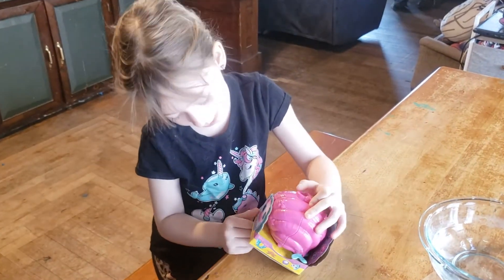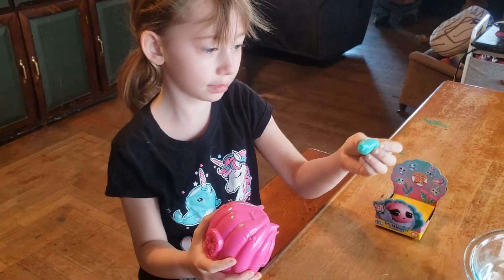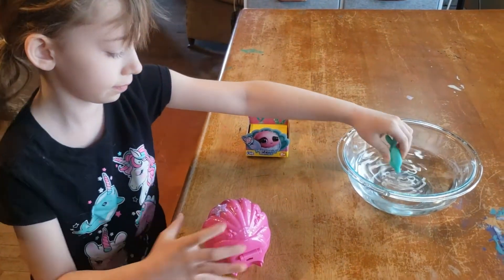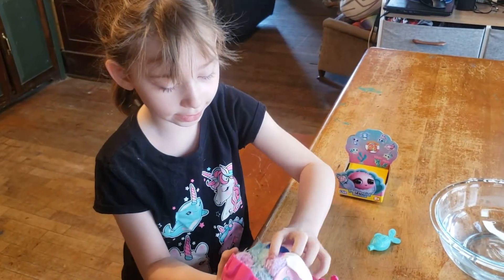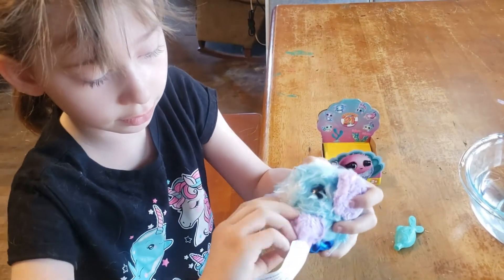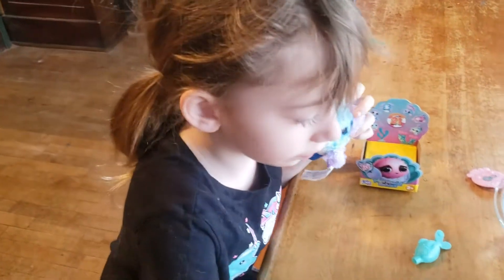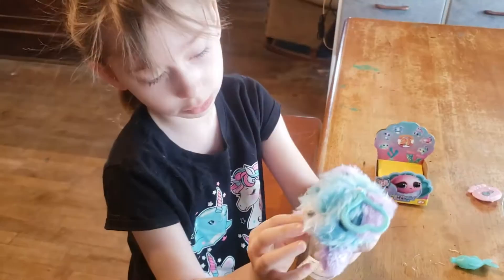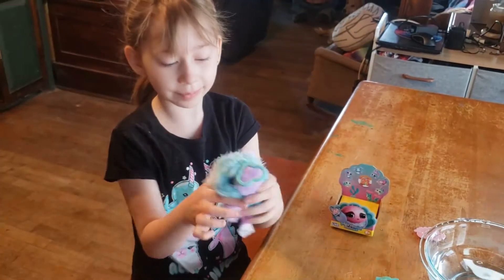Scruff a Luvs Mermaid Babies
Opening Scruff A Luvs, Mermaid Babies with Sophie